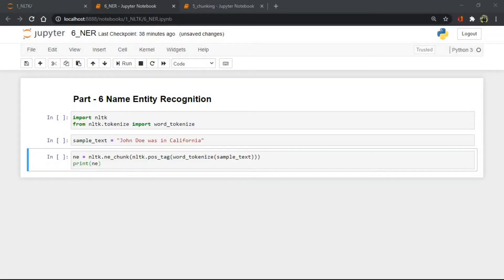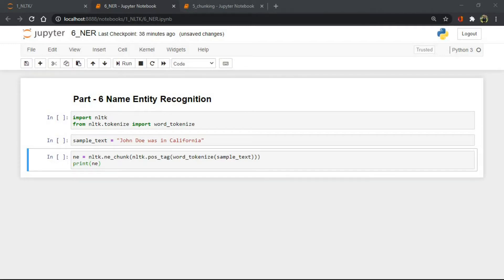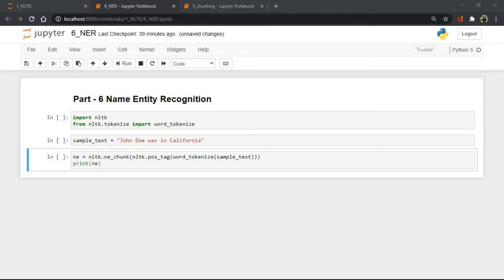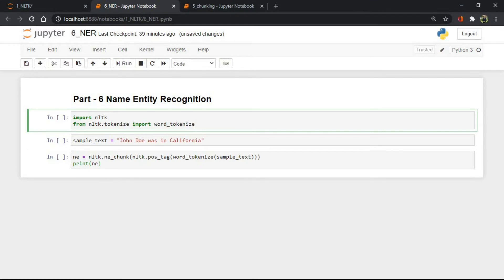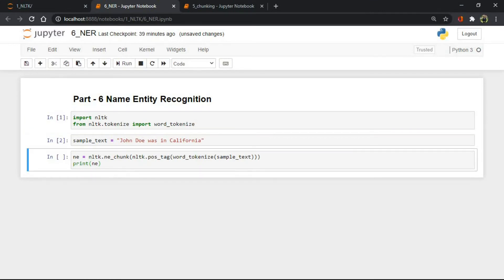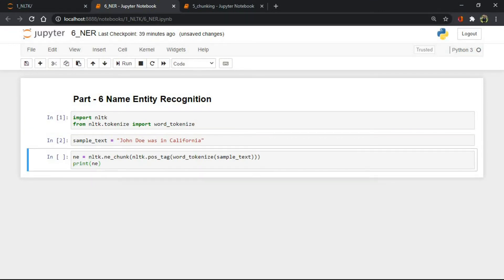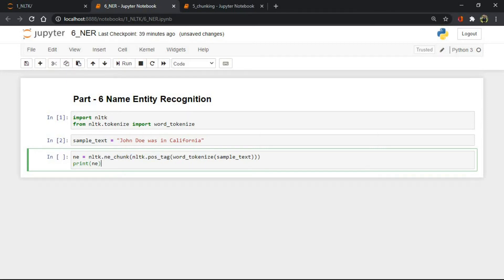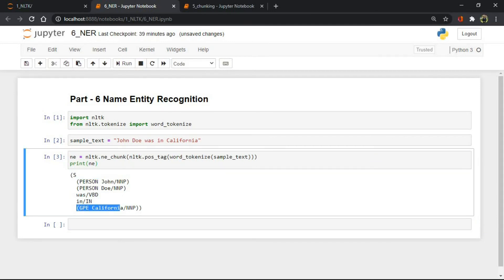Part - 6 How to use Name Entity Recognition in NLTK with python (Natural Language Toolkit Tutorial)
In this video, we'll learn about Name Entity Recognition or also known as N-E-R

Name Entity Recognition as its name tells, is used to pull out "entities" like people, places, things, locations, monetary figures, and more.

Entity recognition is often performed using chunkers, which segment multi-token sequences, and label them with the appropriate entity type.

Common entity types include ORGANIZATION, PERSON, LOCATION, DATE, TIME, MONEY, and GPE